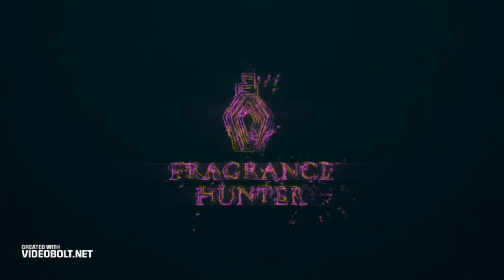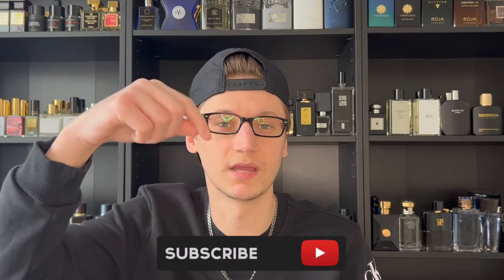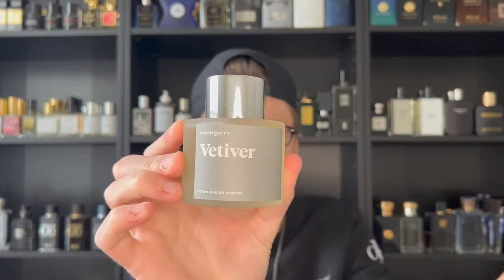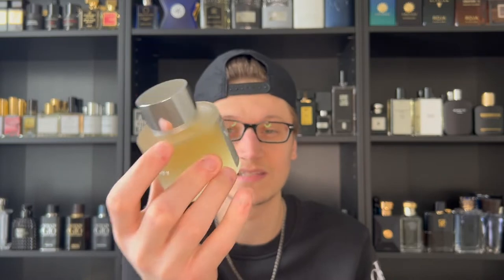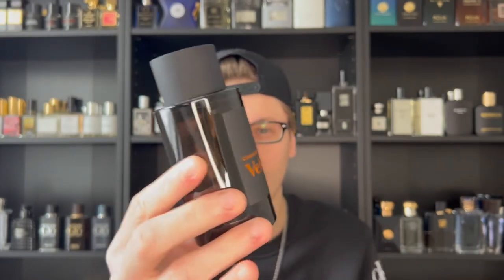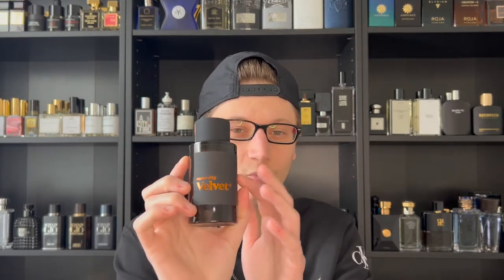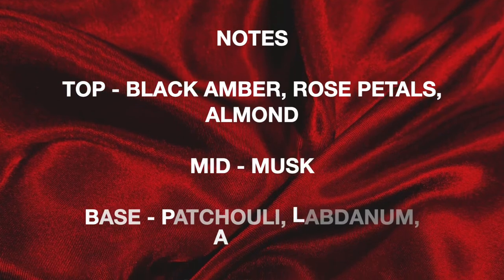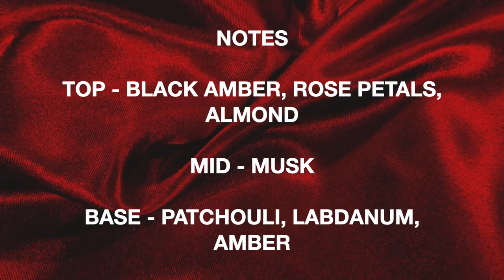Commodity Velvet+ (Fragrance Review!)